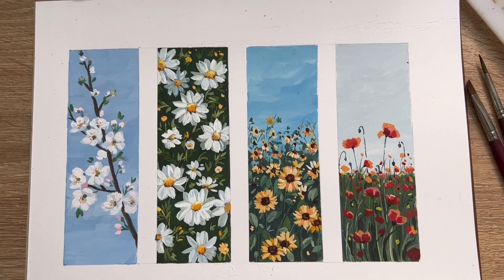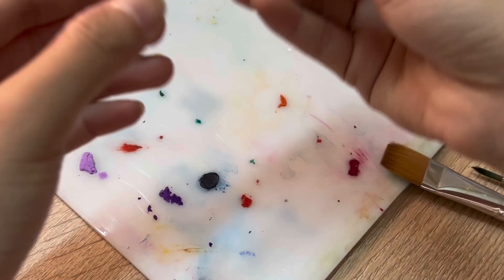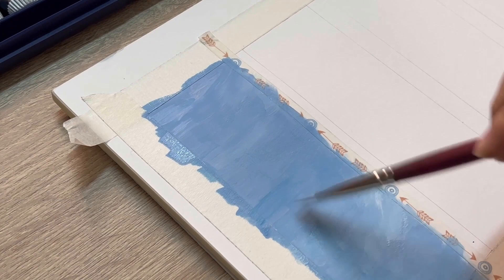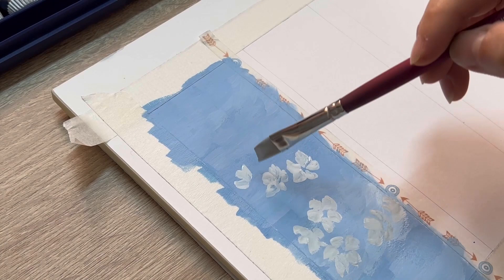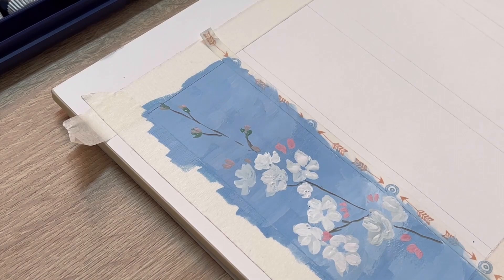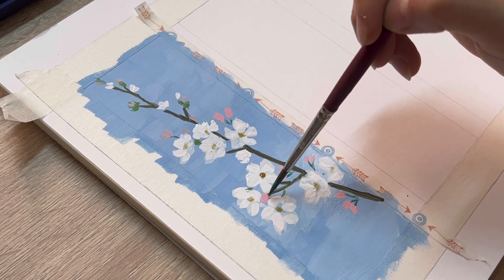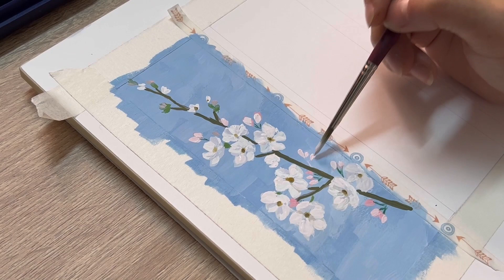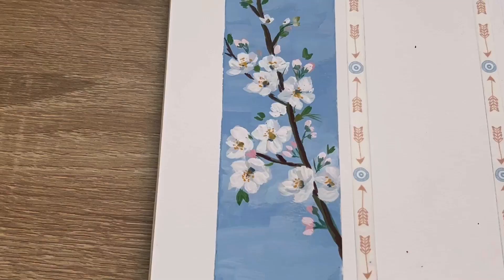How to Paint Easy Cherry Blossoms with Gouache | Zoe Lee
Paint along with artist Zoe Lee and learn how to paint gouache cherry blossoms! In this tutorial, you will get a look at the materials needed and a step-by-step process.

See the other gouache floral tutorial videos:
► 𝗚𝗼𝘂𝗮𝗰𝗵𝗲 𝗦𝘂𝗻𝗳𝗹𝗼𝘄𝗲𝗿𝘀: